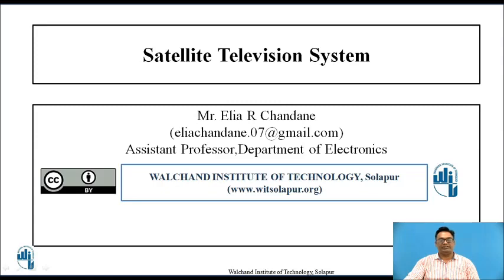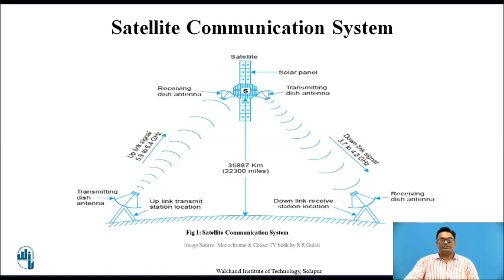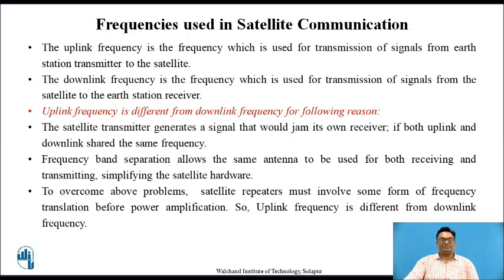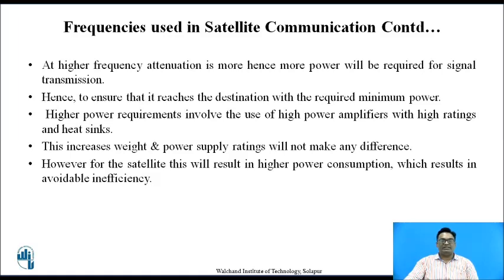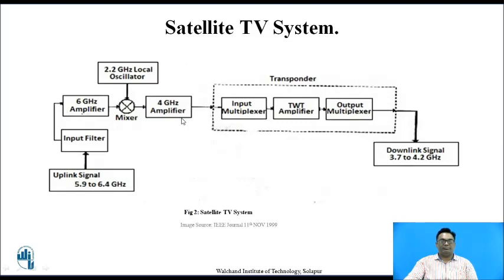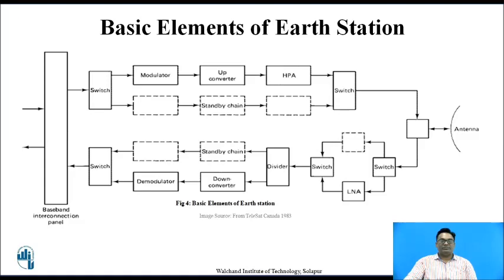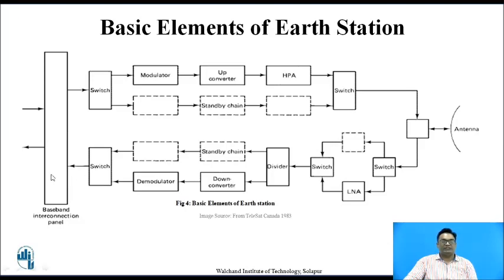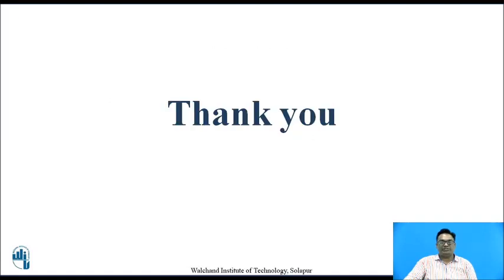Satellite Television System